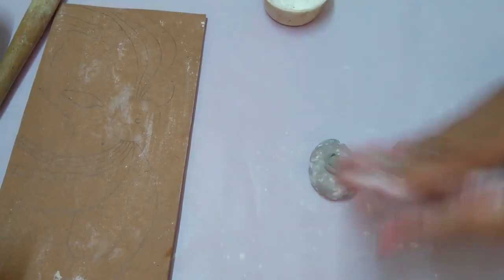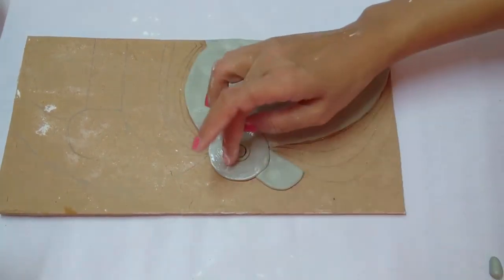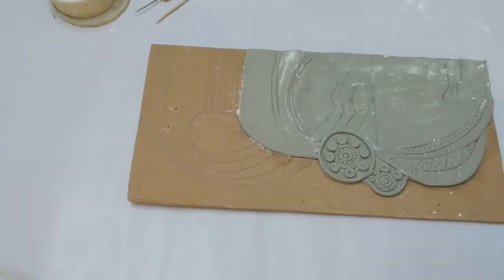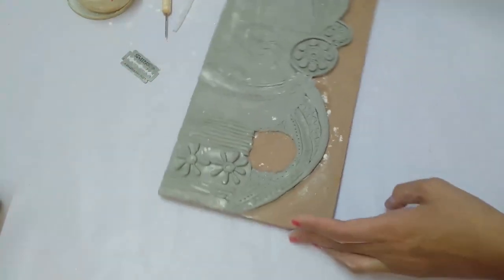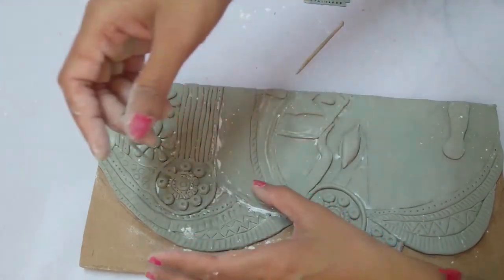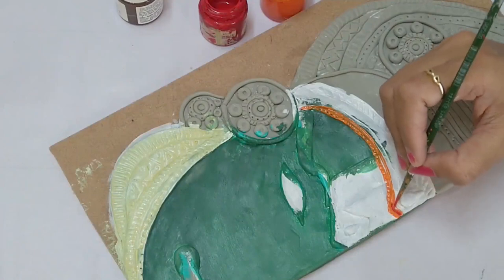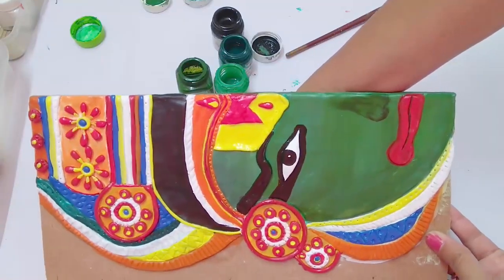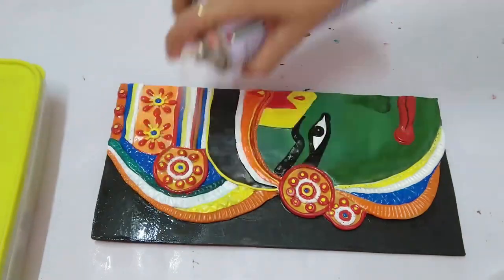DIY Kathakali Dance Face Mural Painting || Mural Art by The Craft Pot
Hey Everyone,

Today I am going to show another mural Which is a half face of Kathakali Dance from Kerala...I hope you enjoy this tutorial.

Mould it

Bosny Aerosol Spray Paint (400 ml, Clear Lacquer Glossy)
Note - You can purchase any brand

Thanks
Happy Day! Happy Crafting!